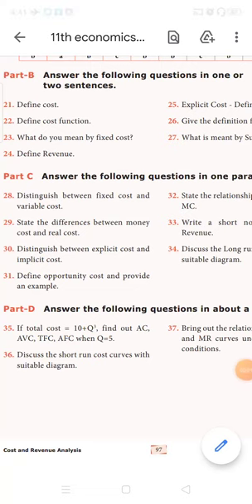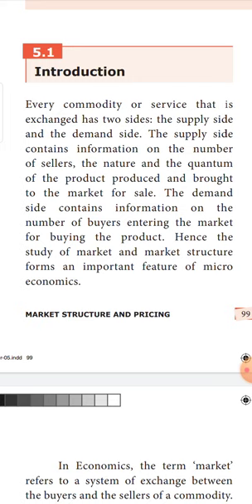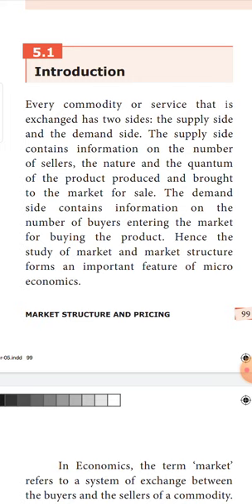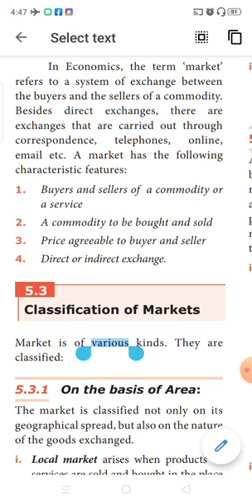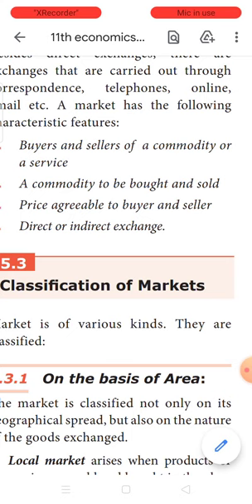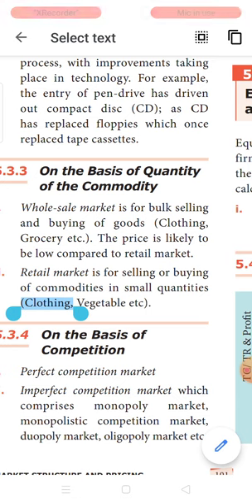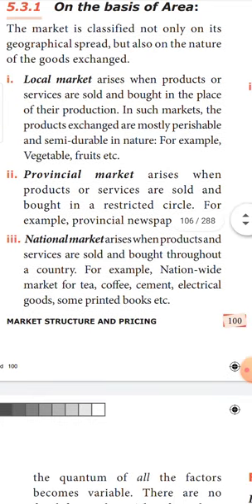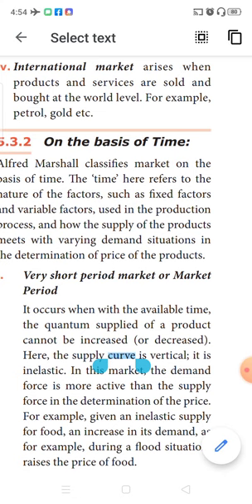07.12.2020 class 11 economics